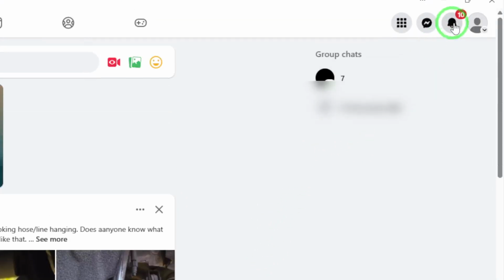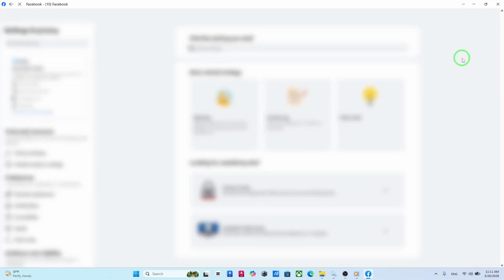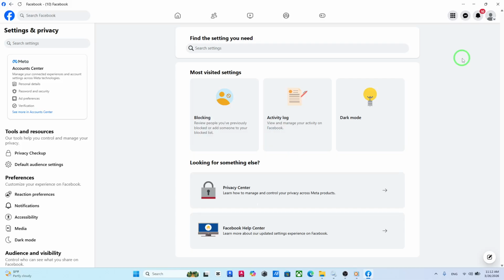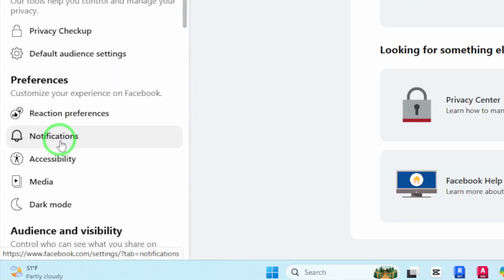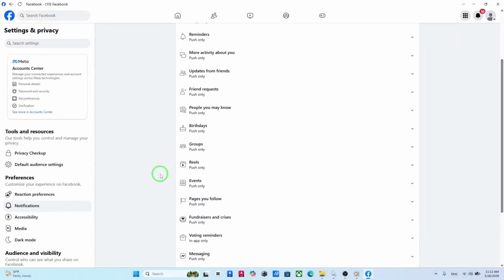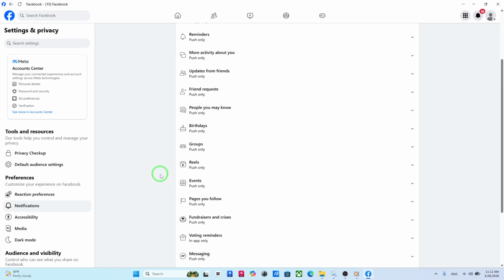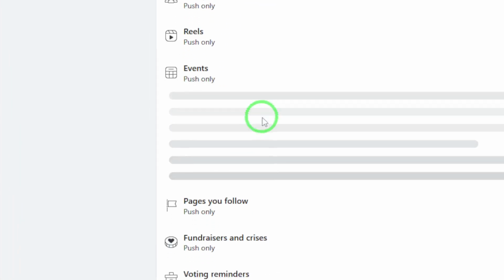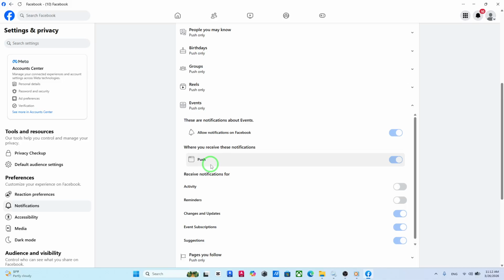How To Disable Push Notifications For Events On Facebook App On PC (New Update)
Learn how to disable push notifications for events on the Facebook app from your PC. This quick guide shows you the exact steps to turn off event alerts without changing other notification settings.

In this video, we walk through a straightforward process to silence event notifications, helping you stay focused without missing important updates from other apps.

1. Open Facebook App

2. Click on your profile photo at the top right corner

3. Click Settings & Privacy

4. Then Settings

5. Click Notifications

6. From Events, disable Push

If you found this helpful, consider sticking around for more practical Facebook tips and feature walkthroughs.-
Timeline:
00:00 Start
00:12 How to do it
01:05 End